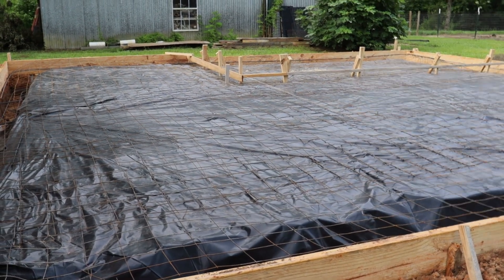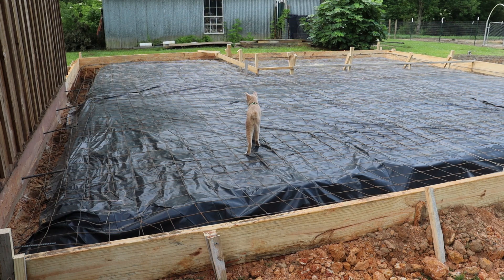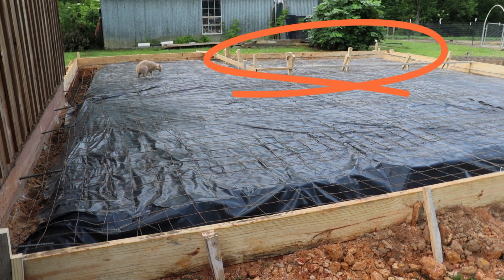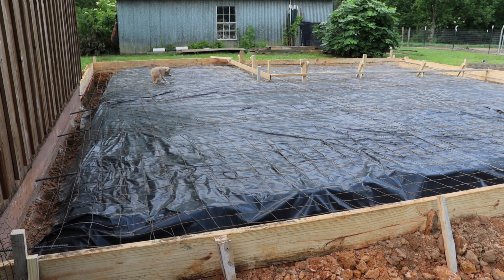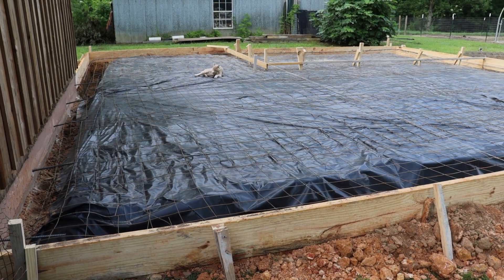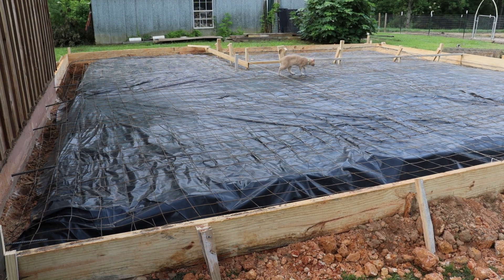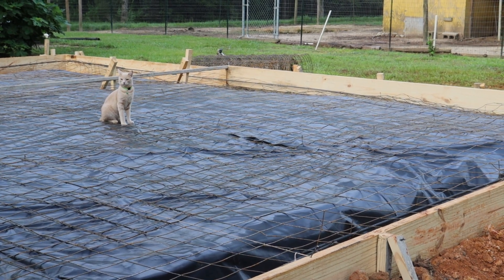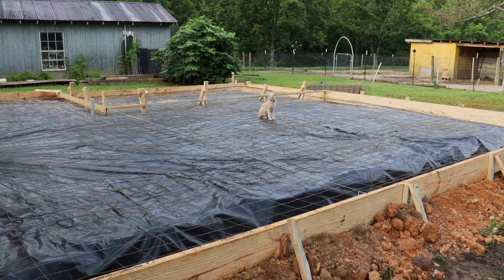Form Work Part 2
Welcome to Cozy Cottage Homestead
We are excited to have you join us.
We have started our new Major Project !
Neither of us were born a Carpenter , But we know that Jesus was .
We hired work for the concrete foundation .
The rest will be built by our hands .
I was blessed to have a Father to teach me all kind of skills .
I'm the designer and creative one .
My dear Husband will do just about anything he can for me .
He learns fast and we both work hard to build our life together .
Real Talk and Real Life , we are not perfect !
This project will test our nerves ! We will bump heads !
But we will figure it out and do our best !
Stick to the plan and don't lose sight of your goals and dreams !